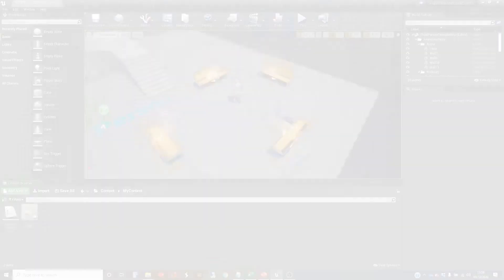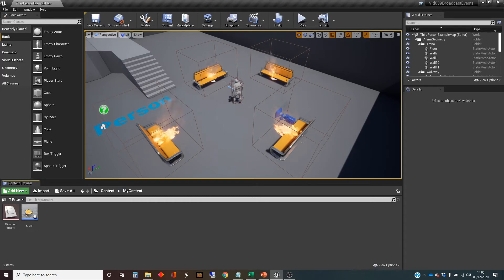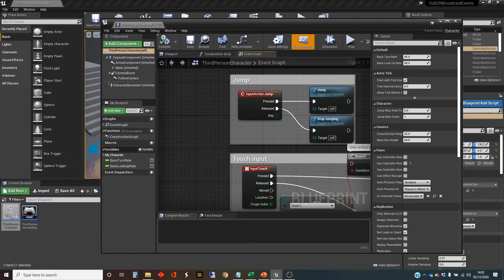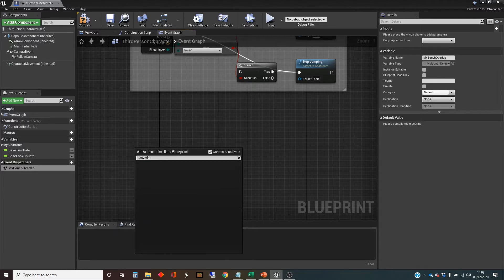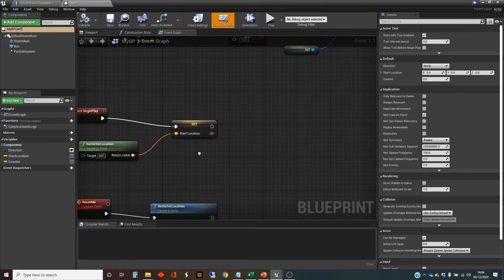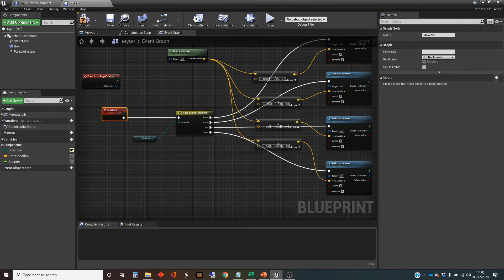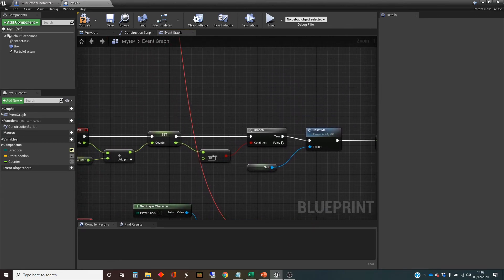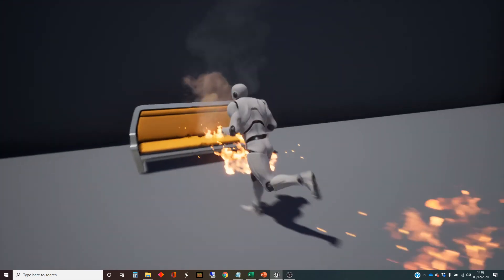Unreal Engine Tutorial Blueprint 18: Broadcast Events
This video shows you how to use event dispatchers to broadcast events in Unreal.

It is part of a series of videos on Visual Scripting in Blueprint Classes in the Unreal Engine. Sometimes custom events are just not good enough, and you want a more configurable event system in your scripts. This video shows you how to create event dispatchers that don't have awareness of what scripts will use those events, and how to register custom events with the dispatcher so that they are triggered when the dispatcher is called. This is pretty advanced event stuff and is not recommended for beginners at Unreal Scripting. It was created using UE4.25 but the practice has been the same for earlier versions.